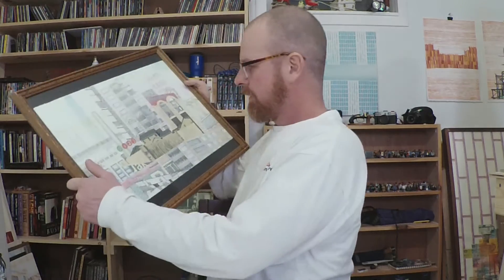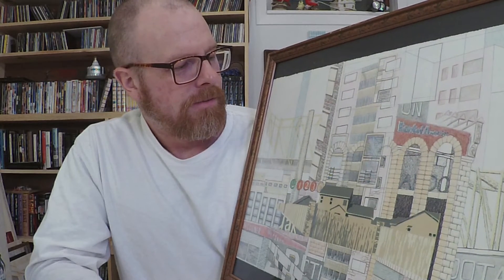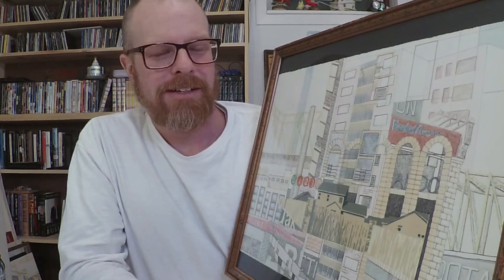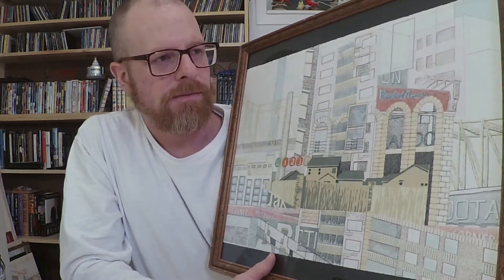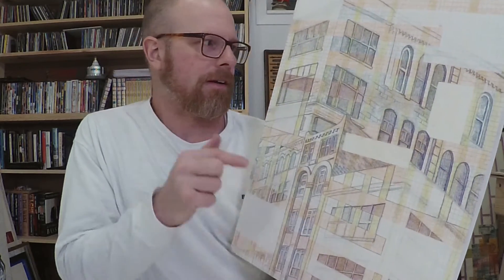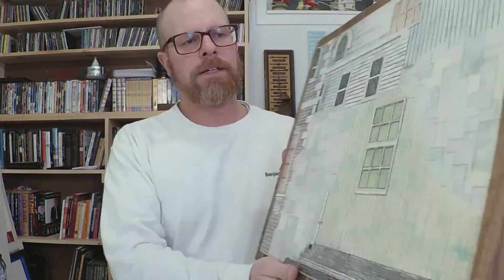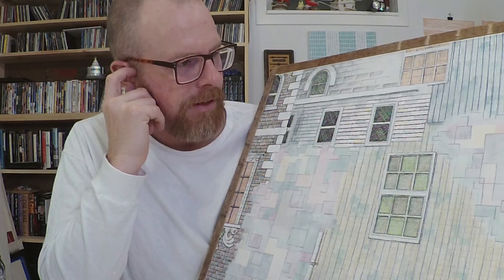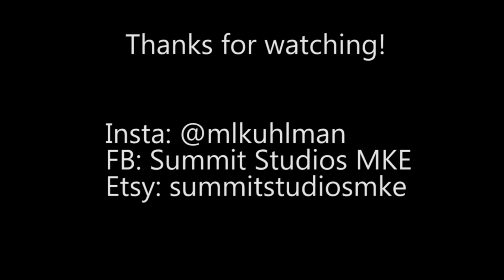Diggin in the Stacks #6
We're back in the stacks and weirder than ever with a funky public domain theme song.  In this video I look at three pieces that came around a transitional time period from 2009 to 2011 where I didn't make a lot of work because I was in grad school for journalism.  All the work shown in this video is available for sale in my etsy shop